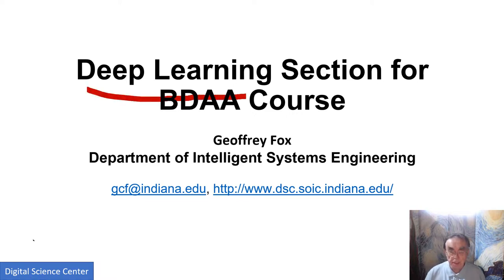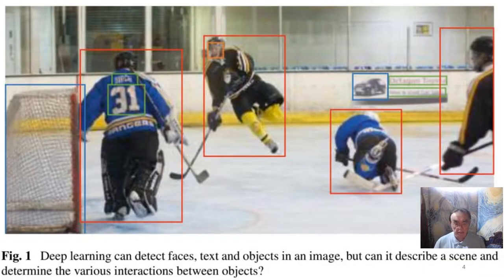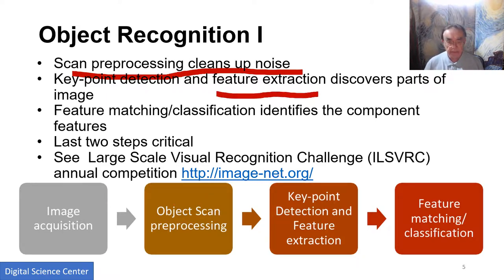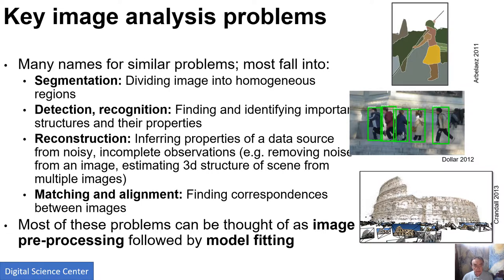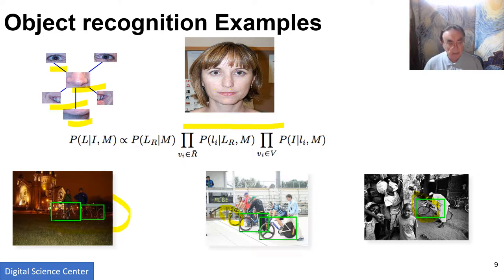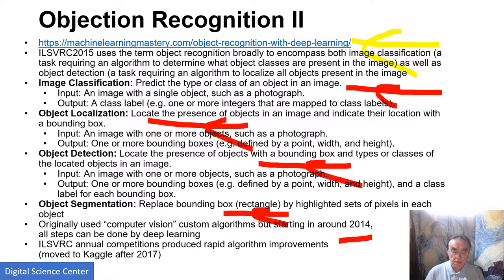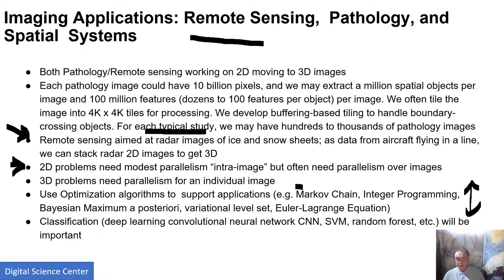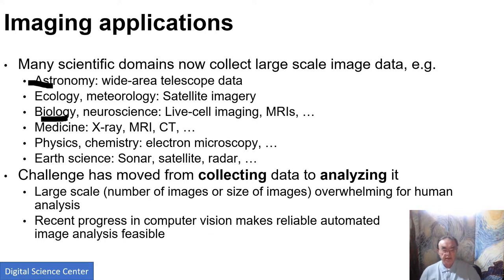E534 2019 BDAA DL Section. Applications Unit: Imaging: Overview of Scene Understanding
E534 2019 Big Data Applications and Analytics Introduction to Deep Learning: Applications Unit
Deep Learning Section Summary
This section covers the growing importance of the use of Deep Learning in Big Data Applications and Analytics. The Intro Unit is an introduction to the technology with examples incidental. The MNIST Unit covers an example on Google Colaboratory. The Technology Unit covers deep learning approaches in more detail than the Intro Unit. The Tech Unit covers the deep learning technology in more detail. The Application Unit cover deep learning applications at different levels of sophistication.

Applications of Deep Learning Unit Summary
This unit is an introduction to deep learning with currently 7 lessons

Imaging: Overview of Scene Understanding
Imaging is area where convolutional neural nets and deep learning has made amazing progress. all aspects of imaging are now dominated by deep learning. We discuss the impact of Image Net in detail